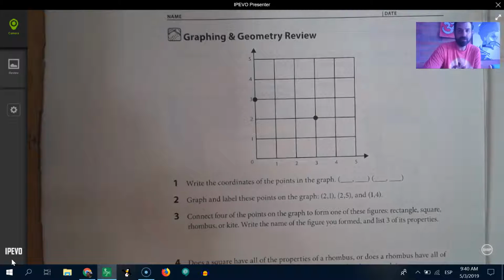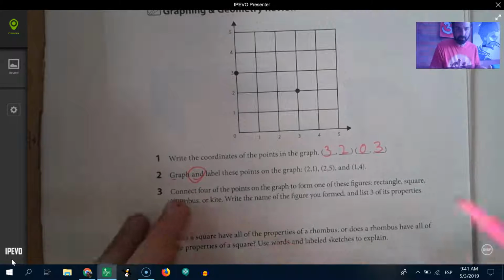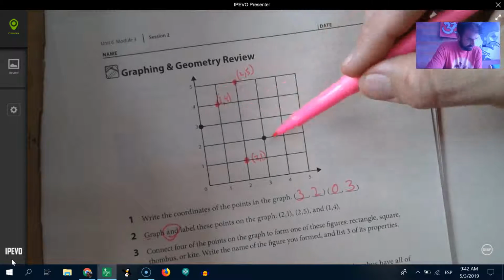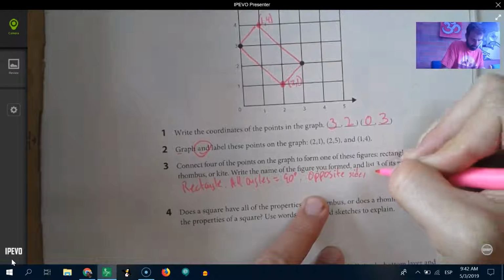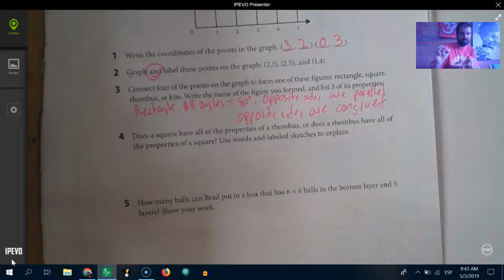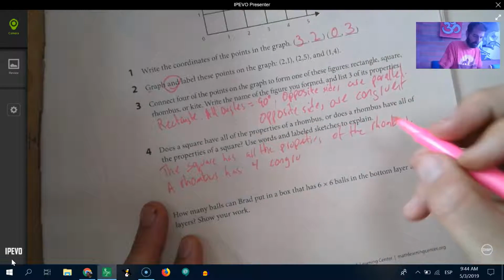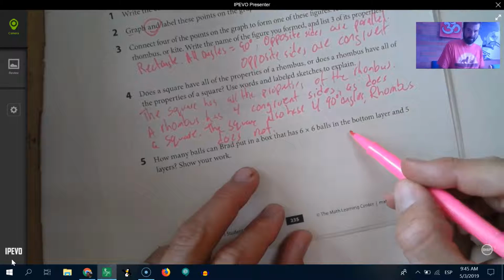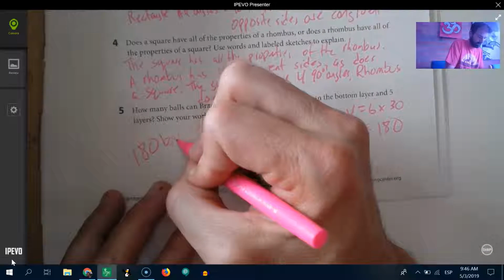Graphing & Geometry Review